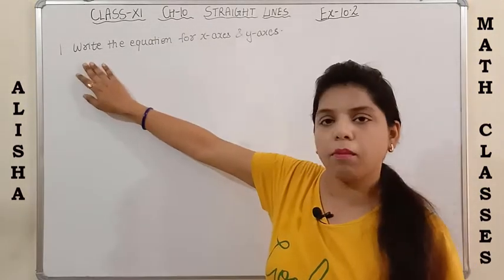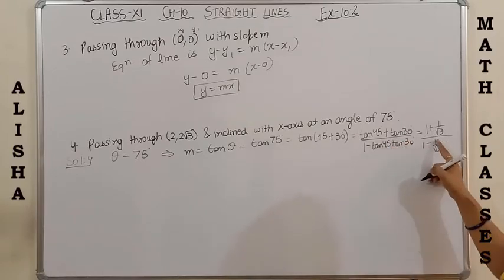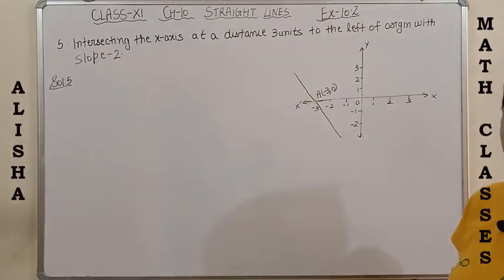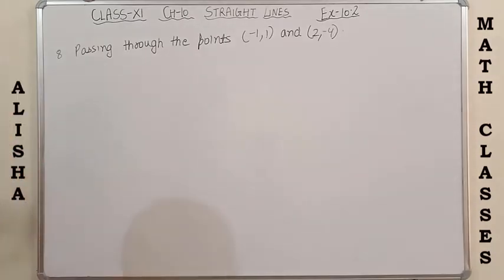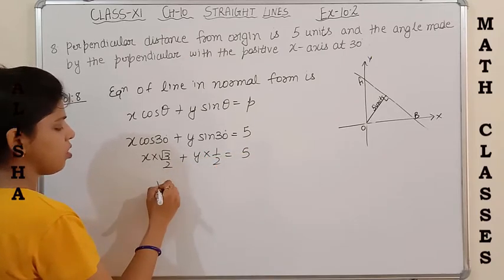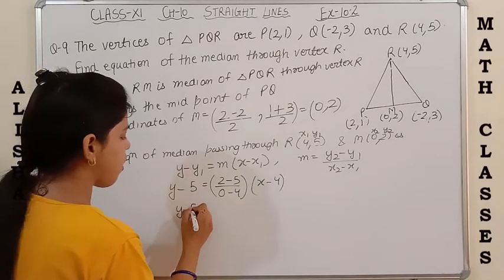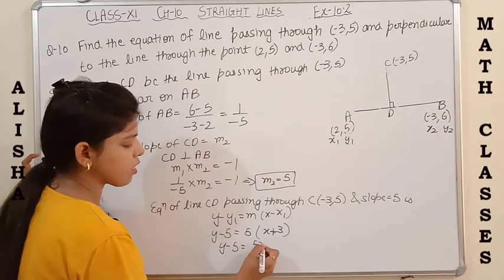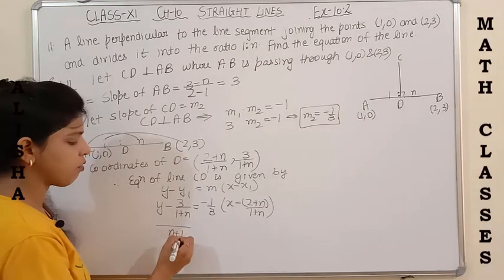Class 11 Straight Lines Chapter 10 Ex 10.2 Question 1 to 11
In this video, we have discussed NCERT Solutions of Chapter 10, Straight Lines, Class 11 Ex- 10.2 (Question 1 to 11)

Those who want to see  the Introduction of this chapter and basics of

To watch solution of Straight Lines Chapter 10 Ex 10.1 Question 1 to 7, please click on the link given below:

To watch solution of Straight Lines Chapter 10 Ex 10.1 Question 8 to 14, please click on the link given below:

To watch Straight Lines Chapter 10 Derivation of the angle between two lines, please click on the link given below:

To watch Straight Lines Chapter 10 Various Form of Equation of line, please click on the link given below: